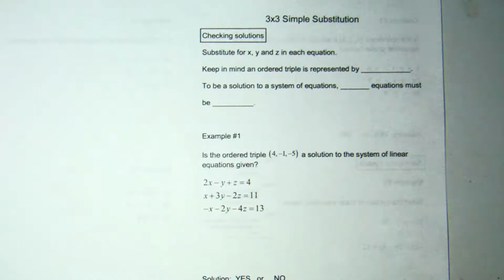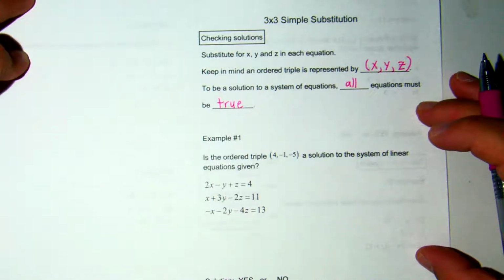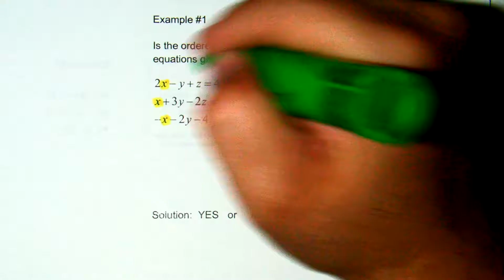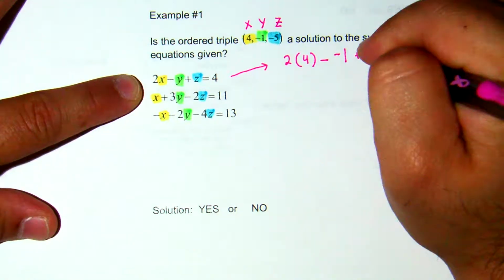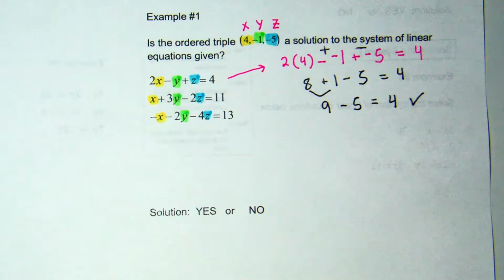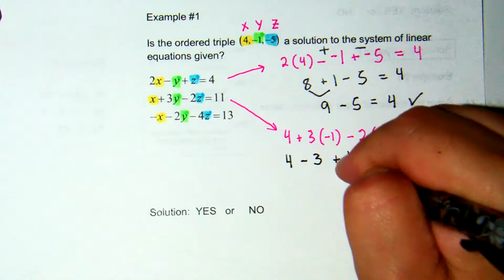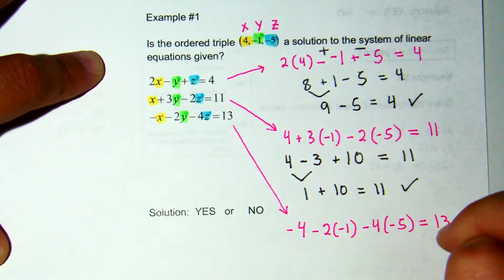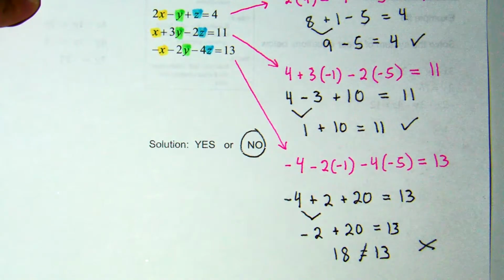Simple Substitution Notes Checking Solutions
Algebra 2 w/ Mr. Ortiz